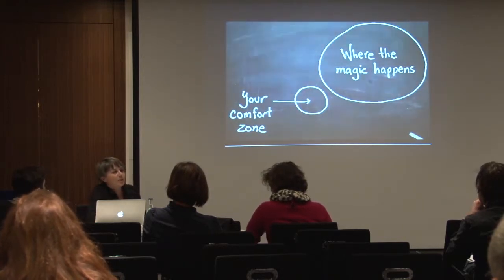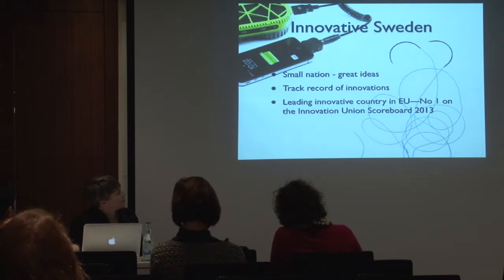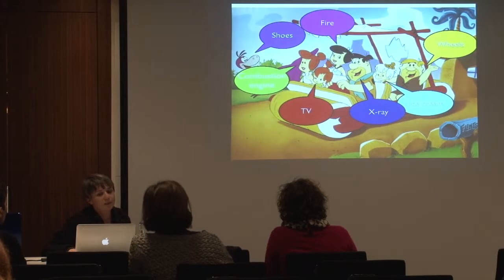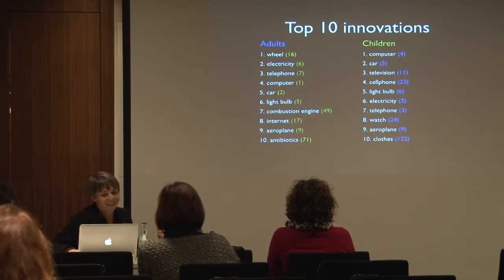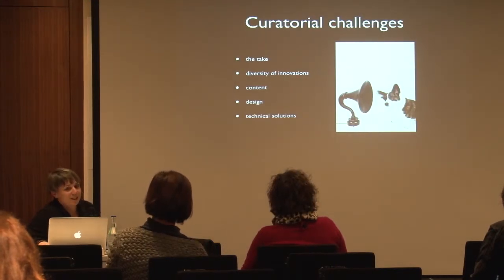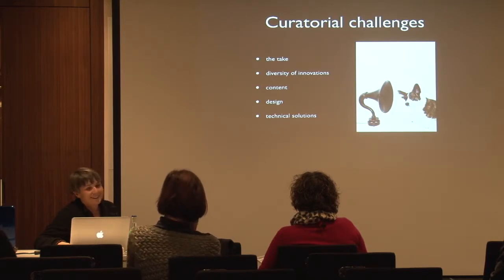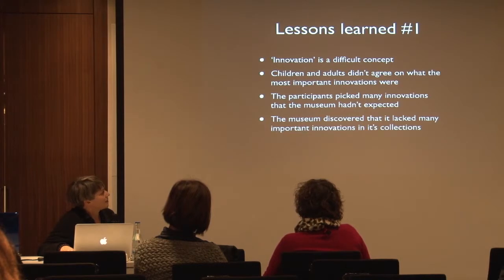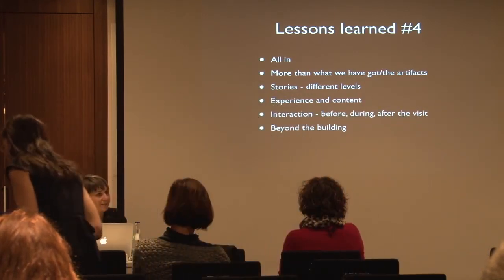NODEM 2013 - Magdalena Tafvelin Heldner - "Curators don't have all the answers"